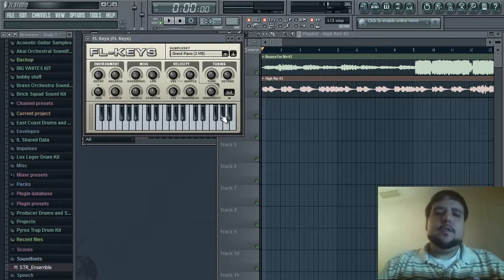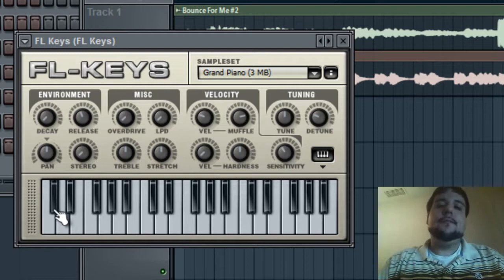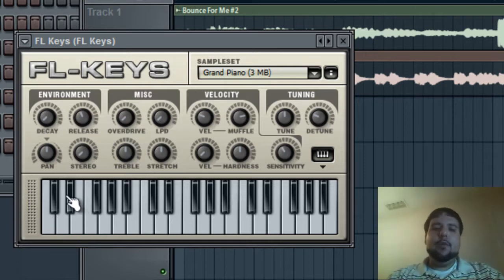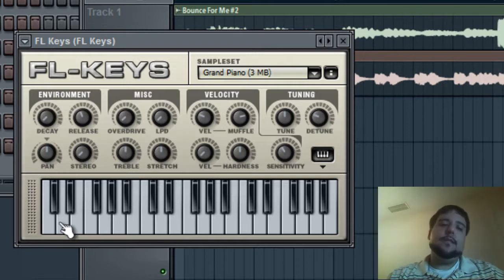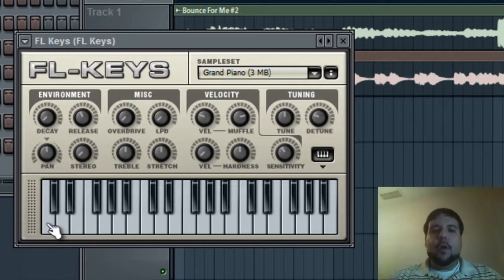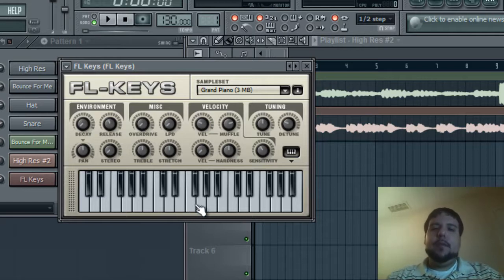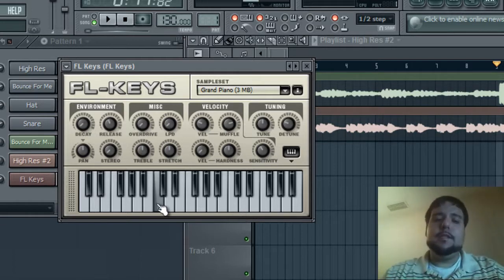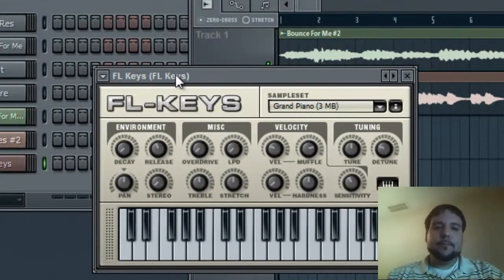Easily Find The Key Of Any Song By Ear - The Right Way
How to find the key of any song by ear.

Break Down of Main Points

1 Note names - A through G; memorize them; left of two black keys is c, Black keys can be sharp or flat depending on notes beside it
2 Half step = very next key; Whole step = always skip one key
3 wwh wwwh - 2 W's and 3 W's;  Memorize this
4 Memorize all 12 major scales
6 Scales are numbered 1-7
7 Flat 3, 6 & 7 of any major to find minor
9 Relative minor is the 6th note of a major scale
10 Finding a Key by Ear
     - Rule out notes that clearly don't work.
     - Find what 7 notes sound good no matter what
     - what are the keys (major AND minor) that use those notes
     - Determine if the song is major or minor

Here is a link to a google image search for names of notes on piano.